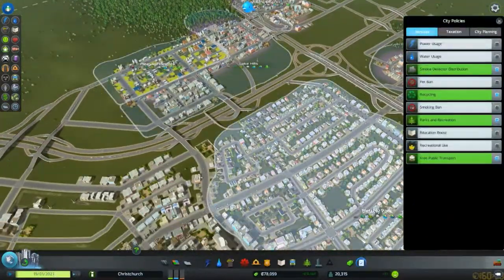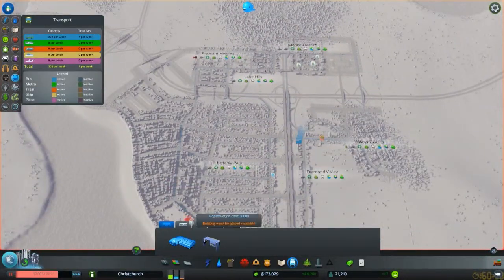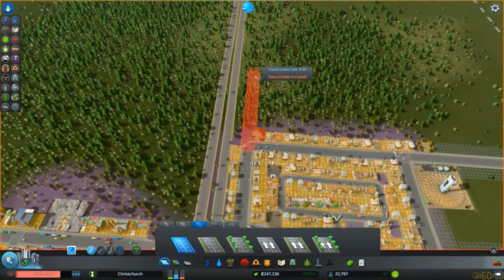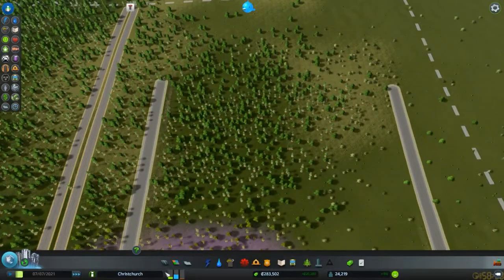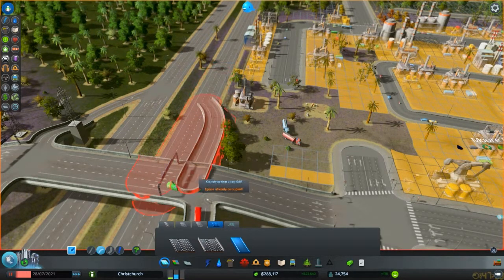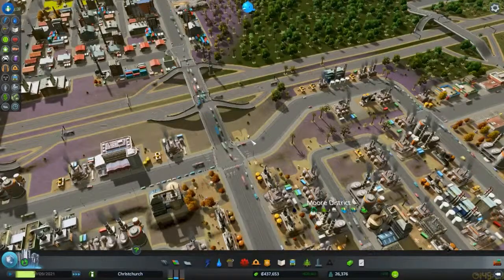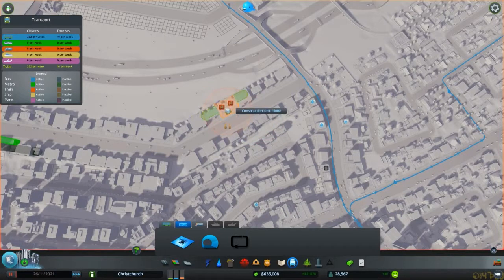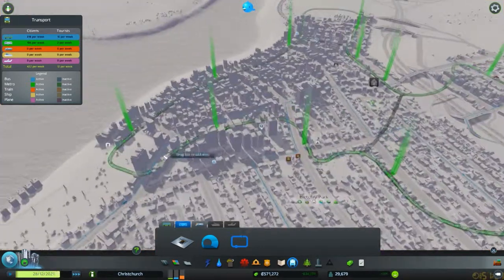Let's Play: Cities: Skylines - Ep. 6 - New Technologies!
After playing for another hour, I update you with the progress of our city in Cities: Skylines, especially the new buildings and services we have unlocked. I'm keen to hear in the comments what you would like to see in the city, what to call the districts, and any questions you may have!